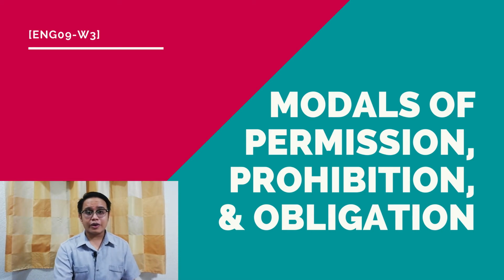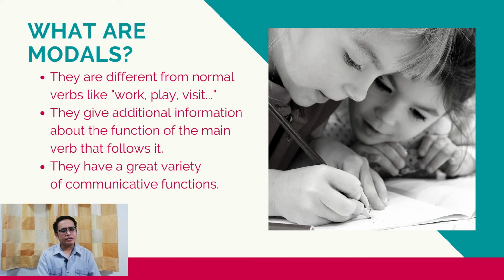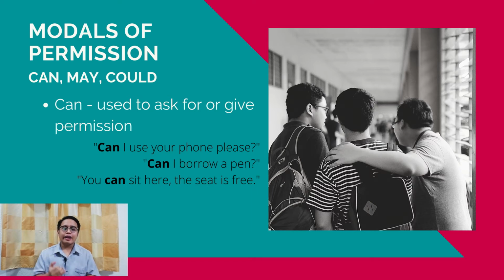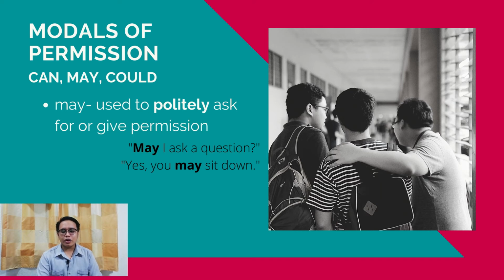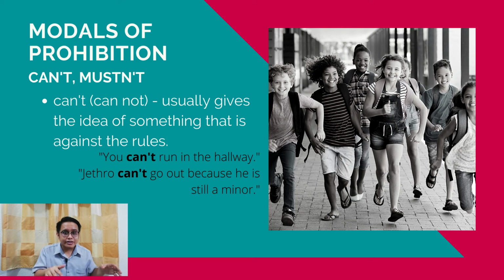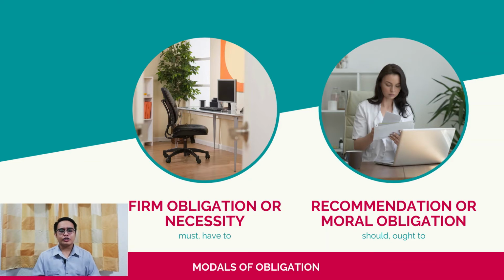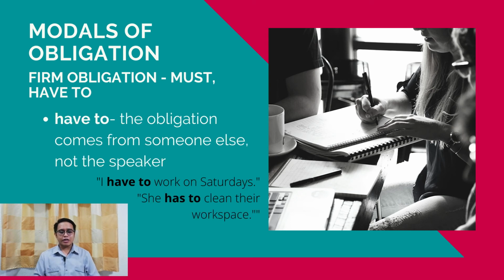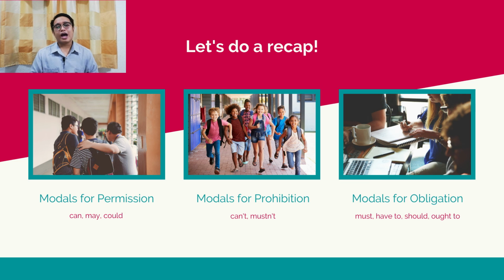[ENG09-W3] Modals on Permission, Prohibition and Obligation